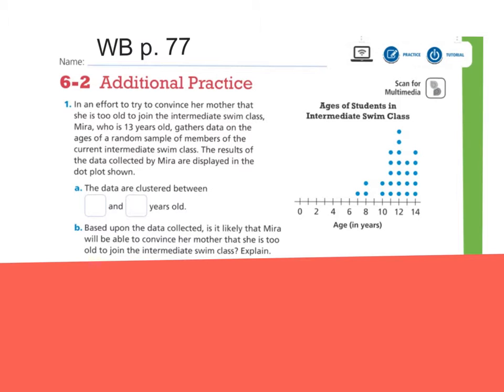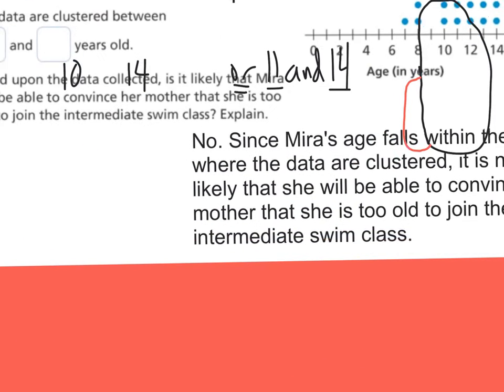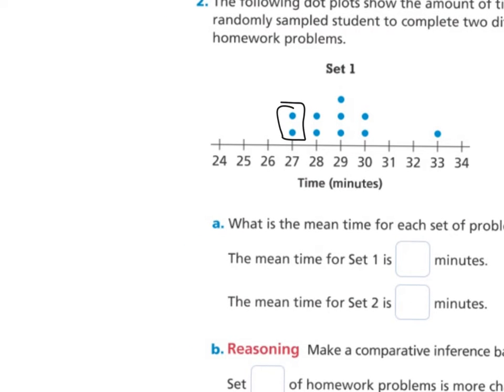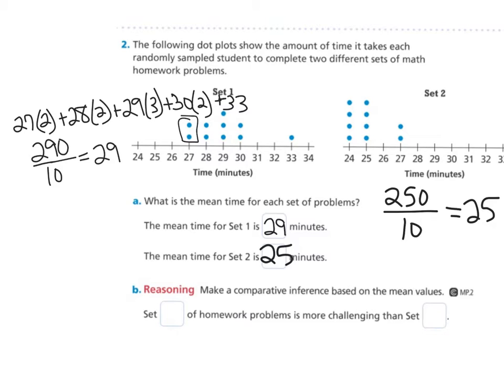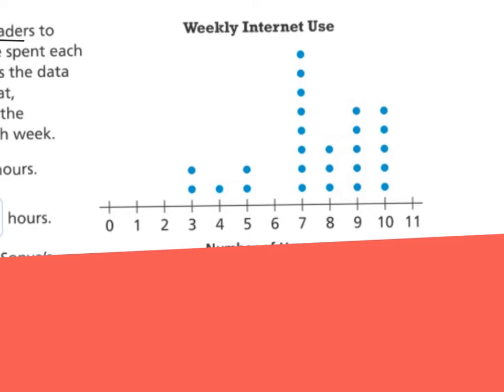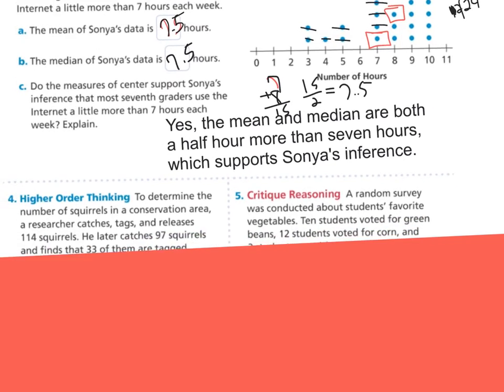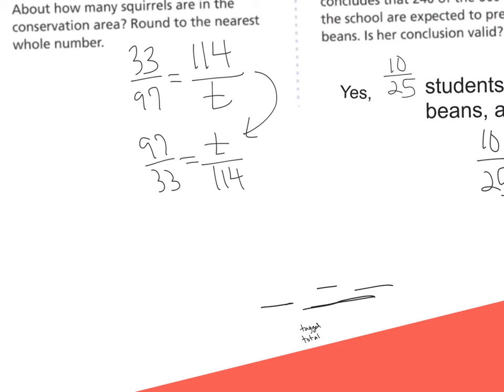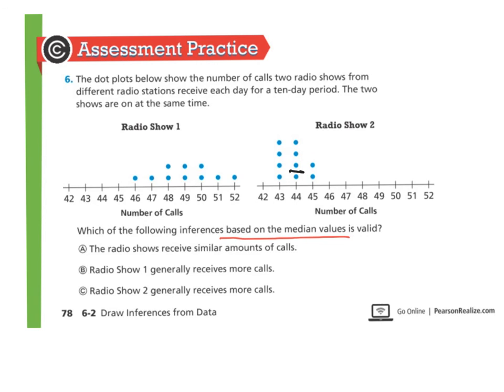(3rd part) 7th 6-2 Pearson Draw Inferences from Data